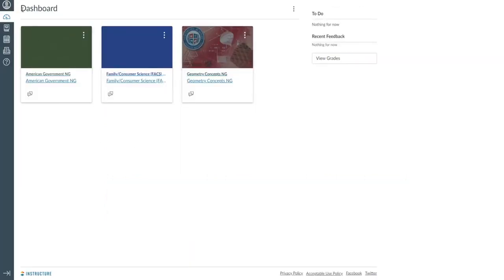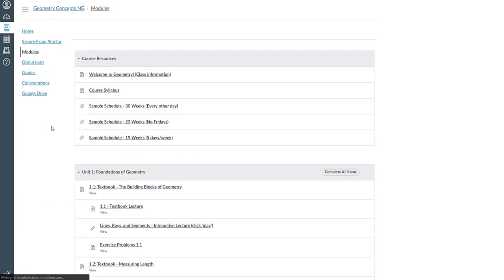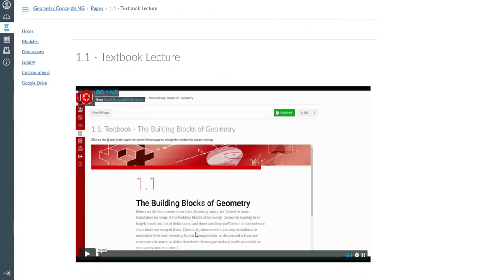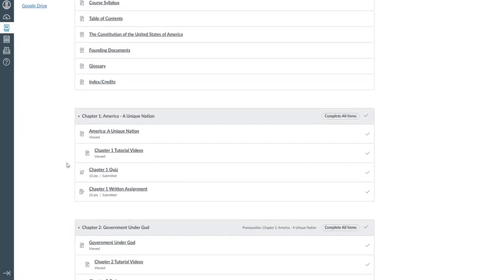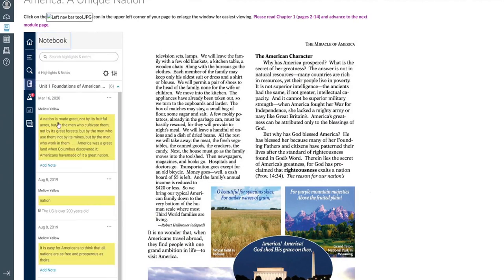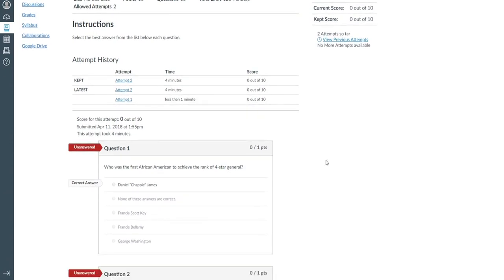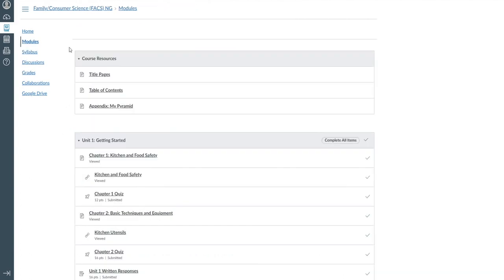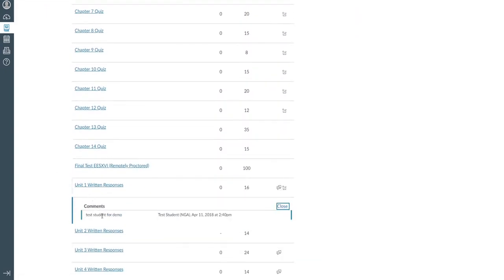Northgate Academy Online High School Course Preview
Northgate Academy is a Regionally accredited online Christian school that offers grades 9-12 and adult high school options. This video demonstrates an overview of the online courses.